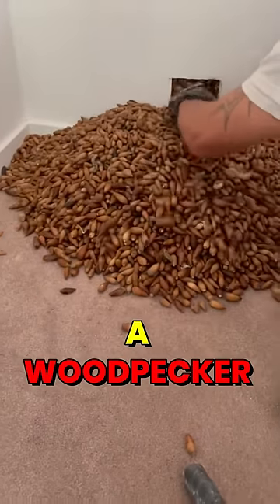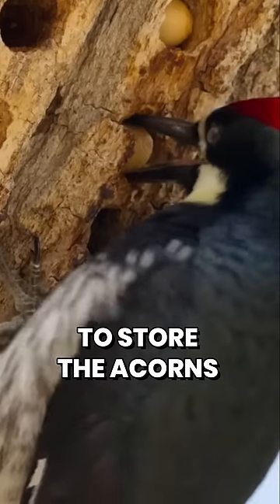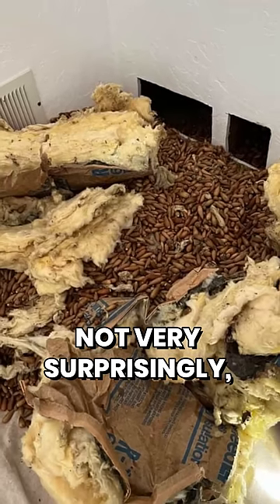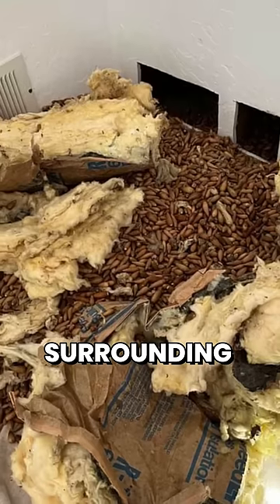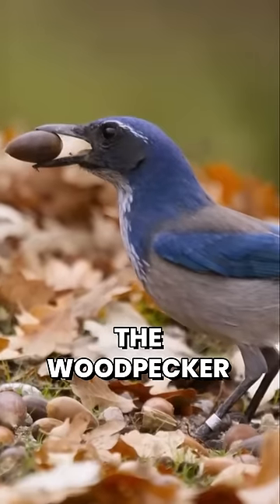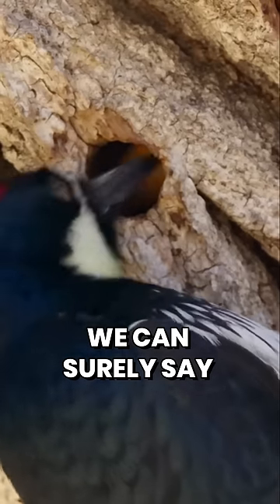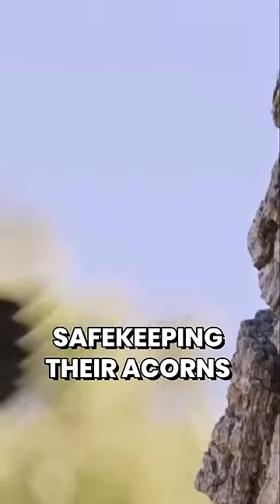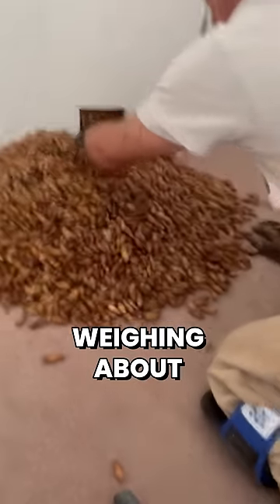Unbelievable: When You Have a Woodpecker in Your Home! | Curio-City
In this video, we'll explore an incredible phenomenon: when you have a woodpecker in your home! Curio-City is home to some of the most amazeballs specimens on earth, and we're thrilled to share one of our resident woodpeckers with you.